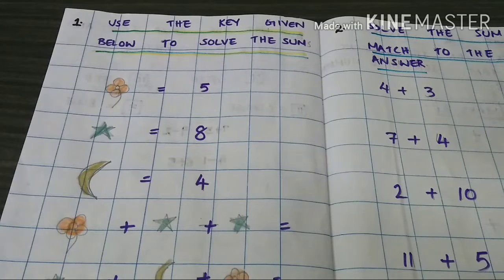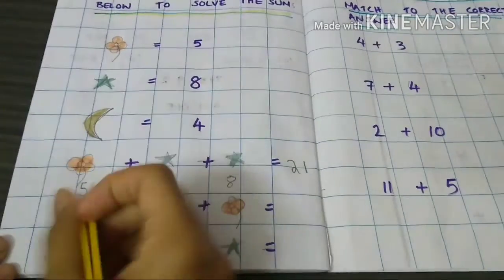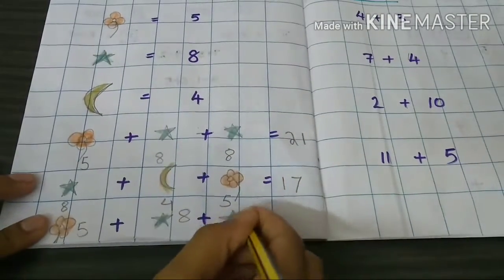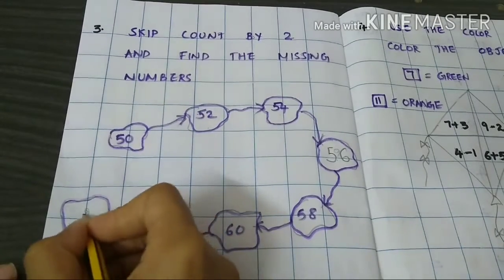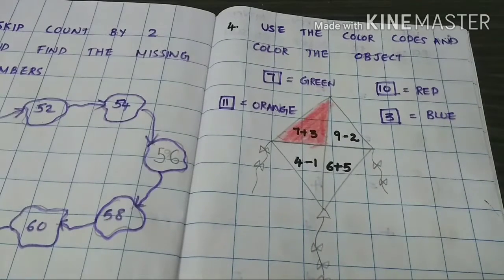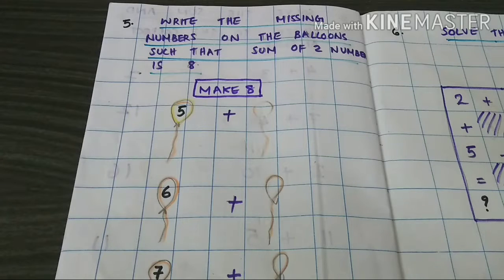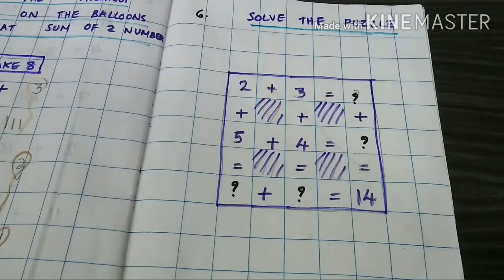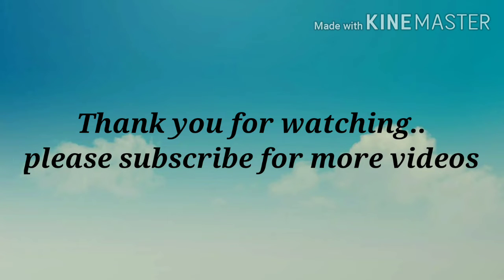Maths worksheet for ukg / kindergarten